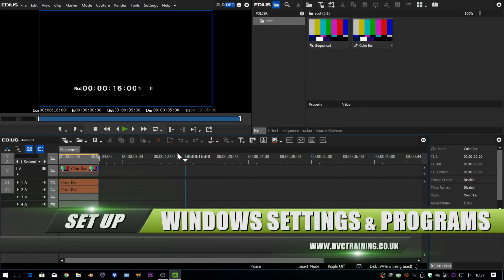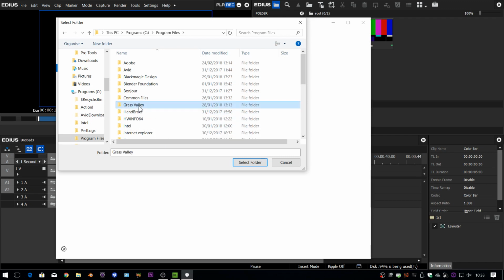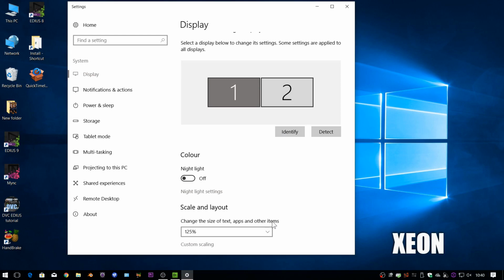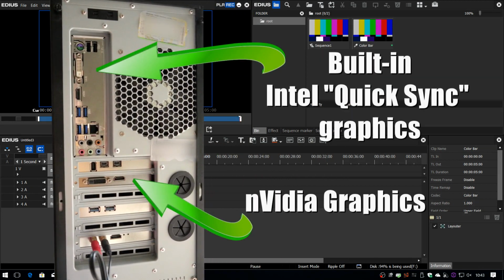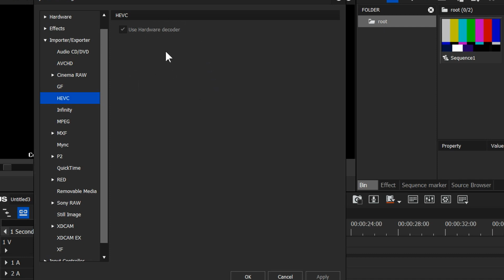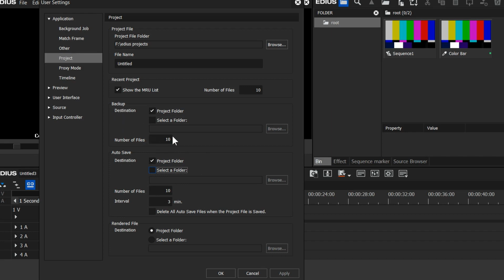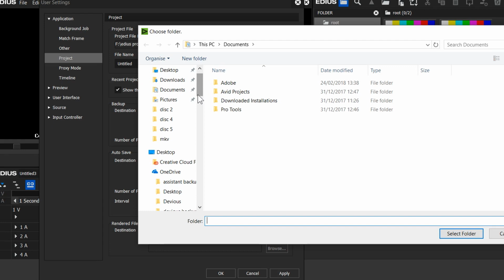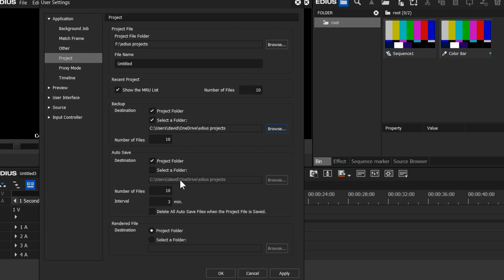Setting up EDIUS part 5: Windows Settings & EDIUS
In part 5 of my look at setting up EDIUS I look at some basic Windows changes I make for using EDIUS.

0:00 Anti-virus settings
1:50 Screen scaling
3:16 Quick Sync
5:40 Project backups